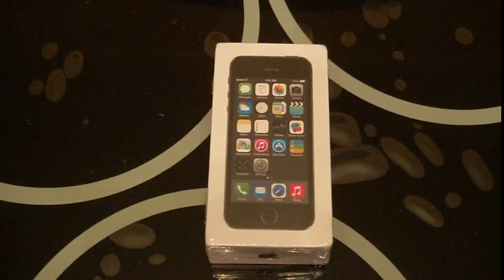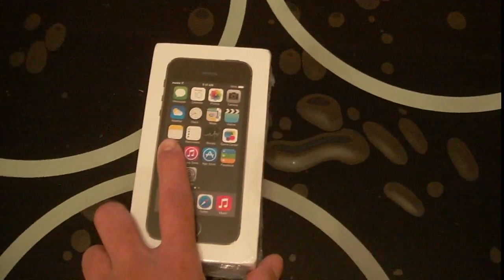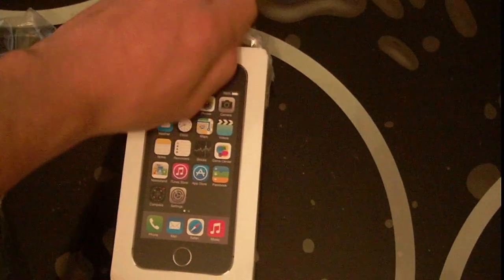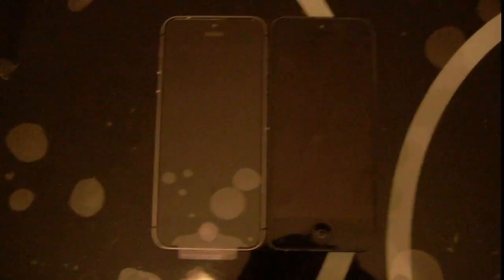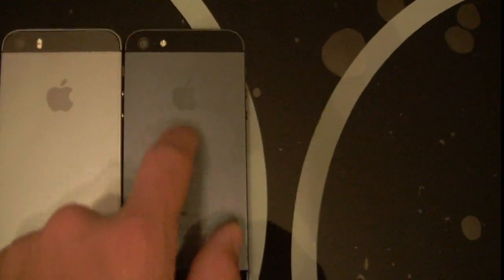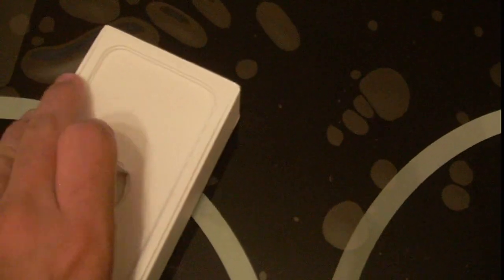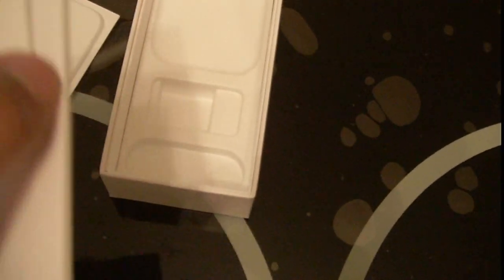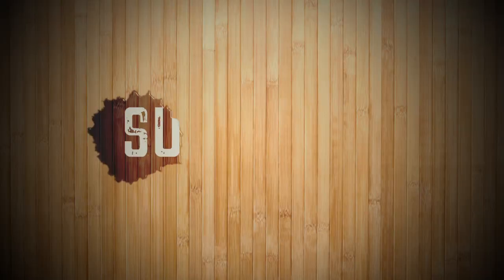Apple iPhone 5S Unboxing